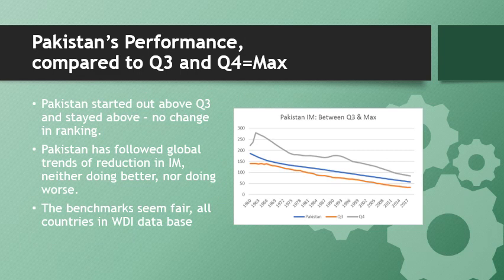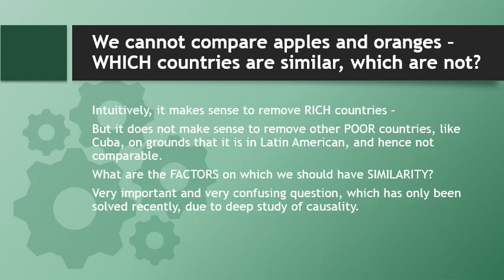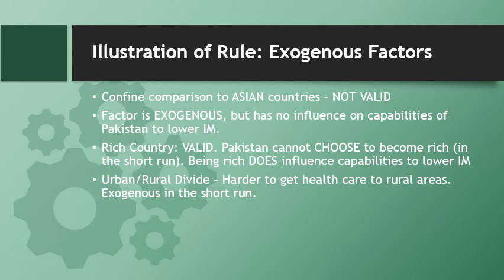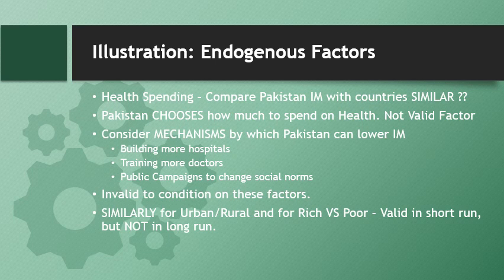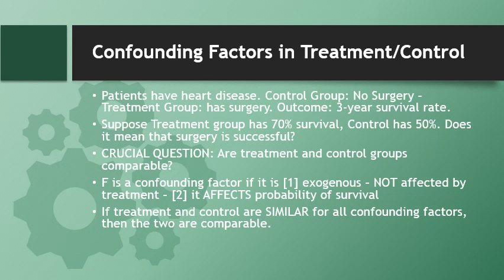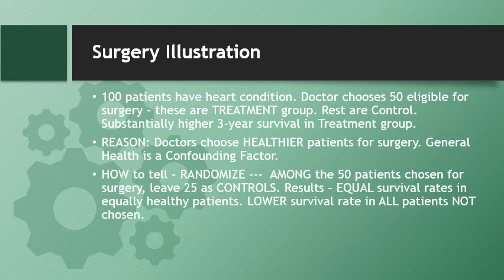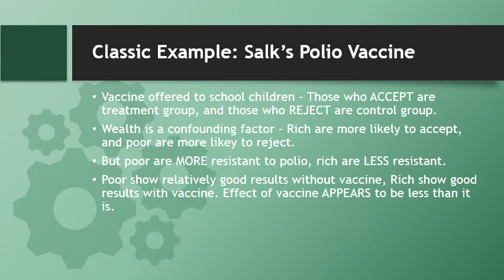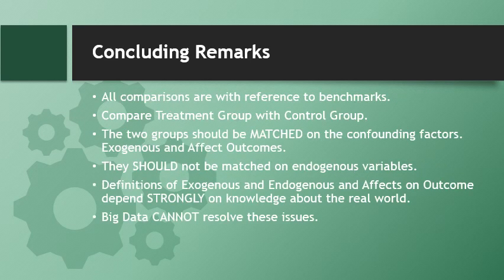Comparisons, Benchmarks, and Confounding Factors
Part F of Lec 6 explains that comparisons require benchmarks. It is important that the benchmarks should be "comparable" in the right way with the cases under evaluation. In statistical language, this is called the Treatment and Control group. For comparability, it is essential that the two groups should be matched on the "confounding factors". The lecture provides a simple and intuitive explanation of what confounding factors are, so that we can assess whether benchmarks are comparable to the cases being evaluated.